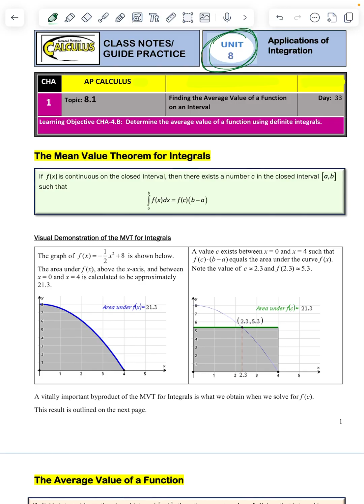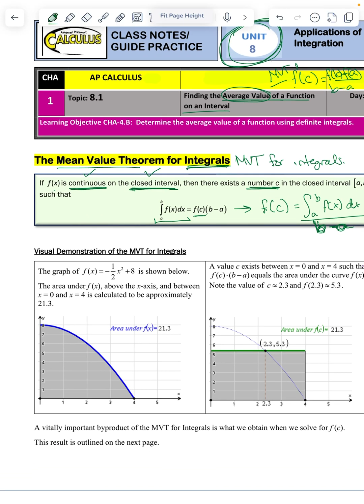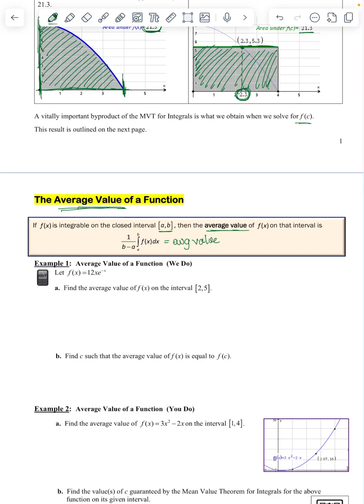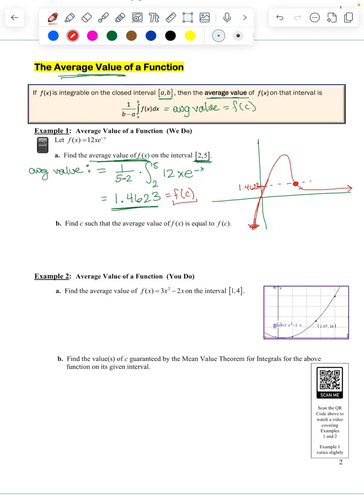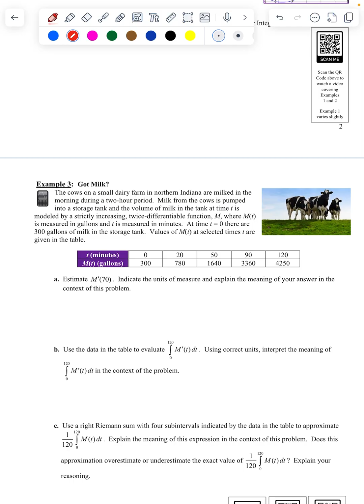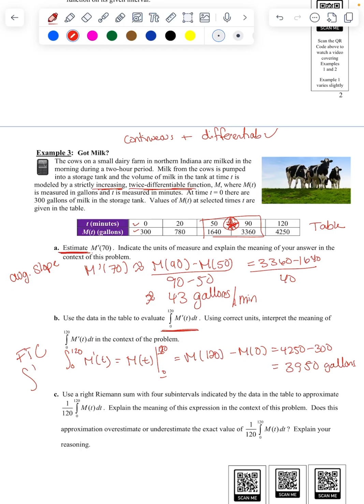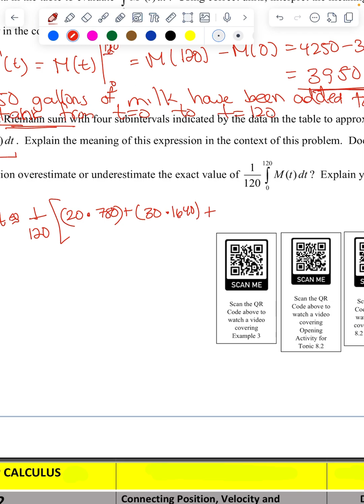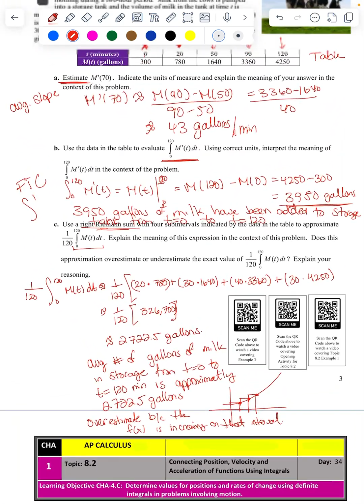APBC 8.1 Video Notes